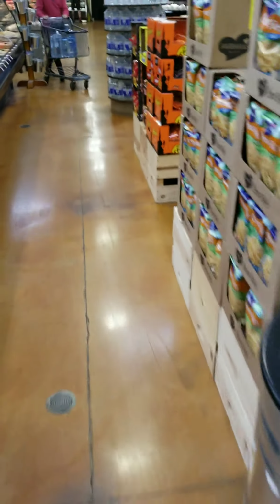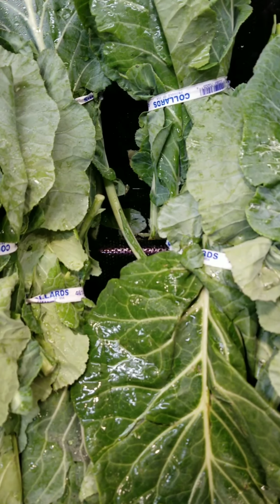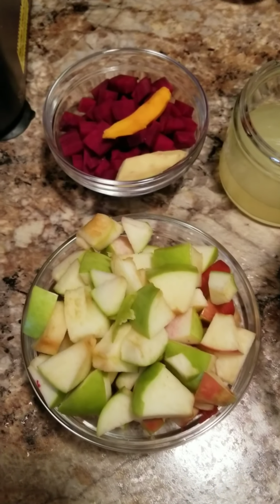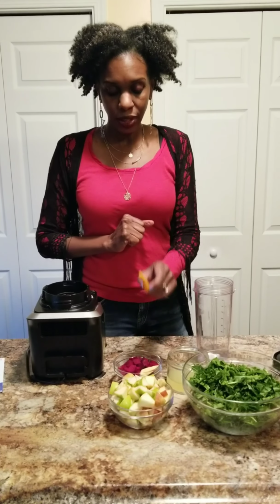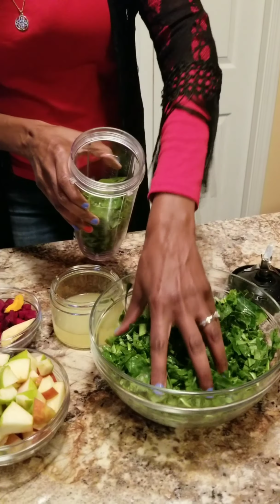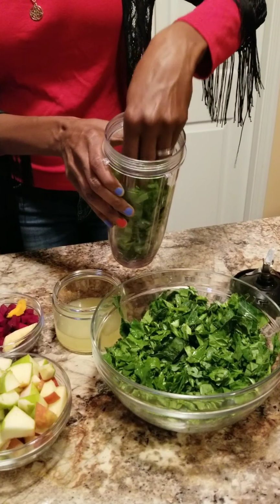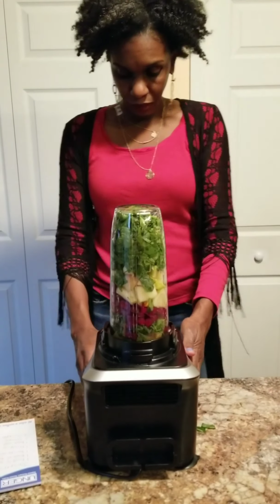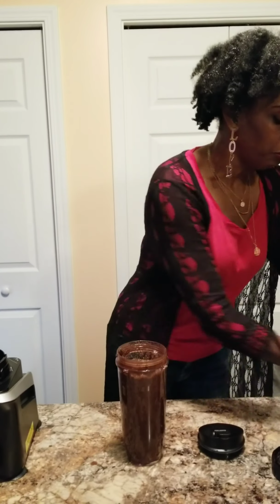HEAVY BLEEDING LOW BACK PAIN TRYING BEET CONCOCTION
Howdy neighbors, this is just a follow up. I mentioned that i would take you to the store with me and that I'd make the juice again. So here we go. I can testify how much better i feel in just under a week. This is the 3rd time i have made this beet concoction. It has many benefits
I am just thrilled to share how it has improved my days. Thanks again to ZIP TO HEALTH
Juice recipe
1 knob of ginger
1 knob of tumeric
1 bunch of spinach
1 bunch of collard greens
1beet root
2 lemons
2-3 apples to taste
link to blender